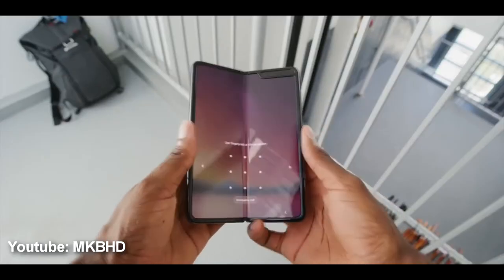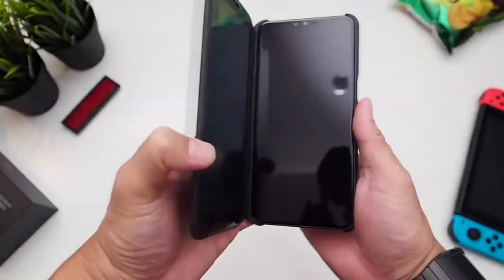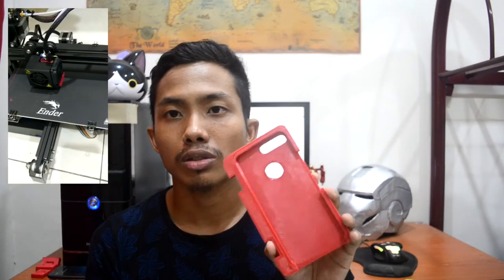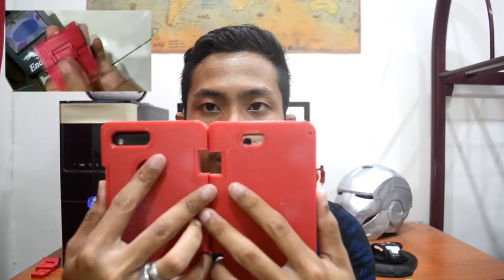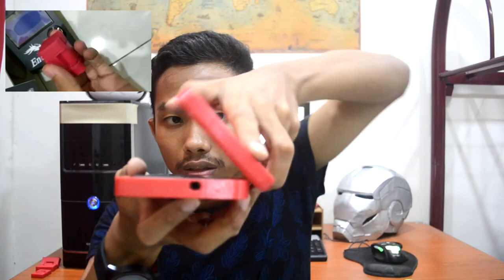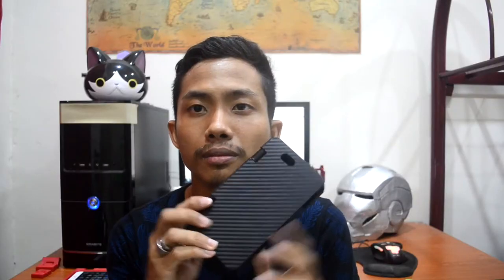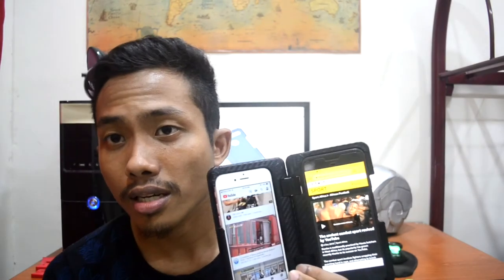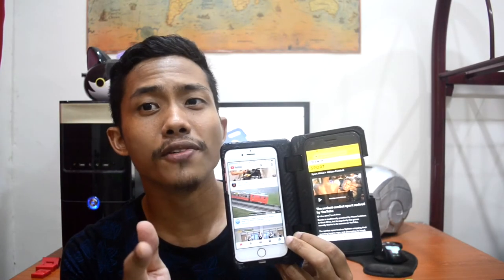Foldable Iphone vs Android | Iphone + Android Foldable Casing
Foldable phones are becoming a trend nowadays. From Samsung Galaxy Fold to LG V50 ThinQ to Motorola Razr, all comes at a very high price and only a few can afford to buy it. Since I already have dual phones as my daily drive, which is Google Pixel and Iphone, I’m planning to make my own foldable phones by making a casing which can keep my iPhone and Pixel in a single casing. I make a reference based on LG V50 ThinQ concept and design my own foldable casing using Solidworks and later 3D print it using my Ender 3 printer. Really loves the outcome!!😎